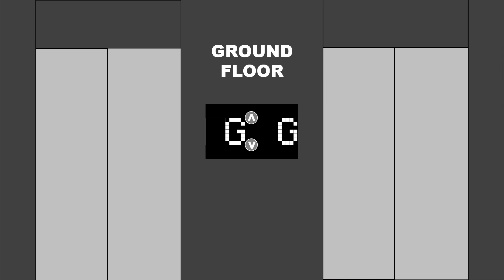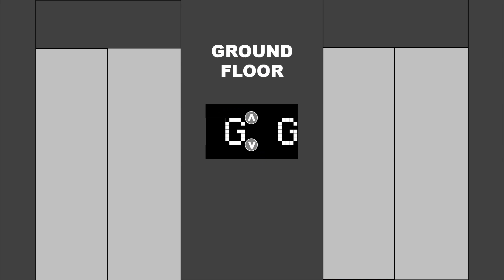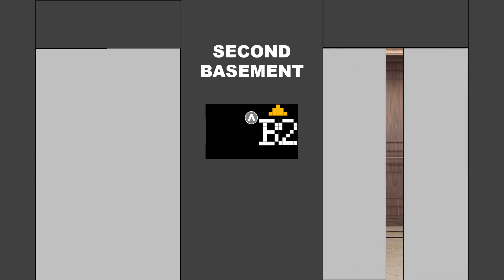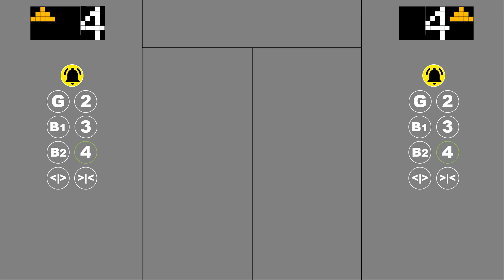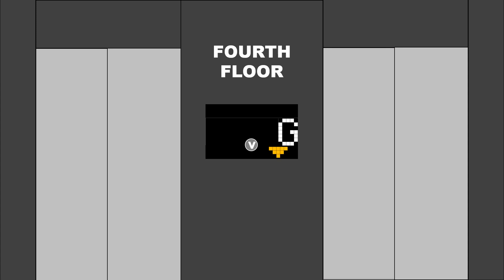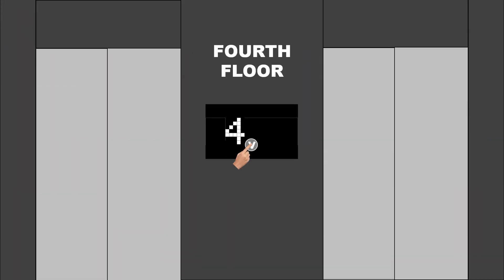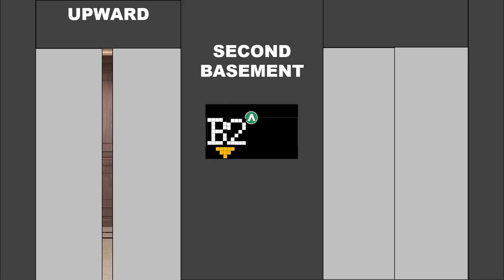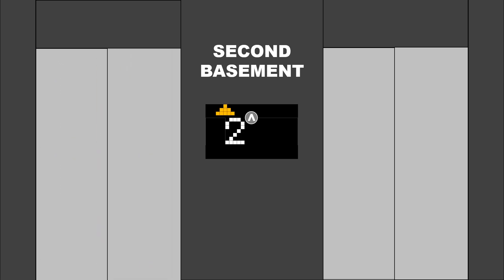Elevator: Dual Mode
An elevator can prioritize its direction of movement by designating a standby floor when no one is using it.